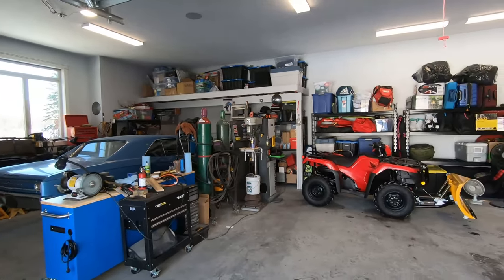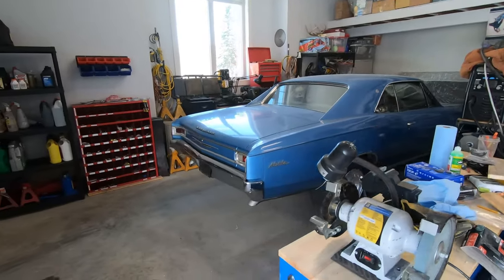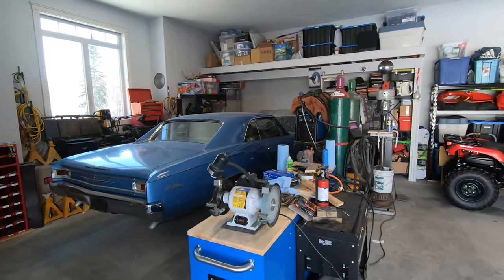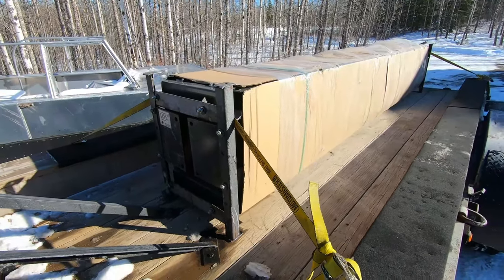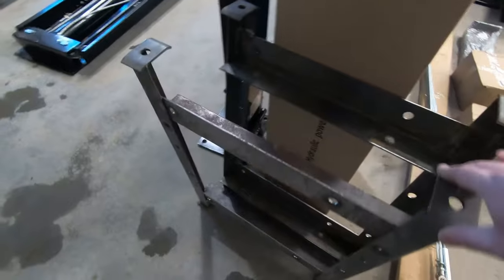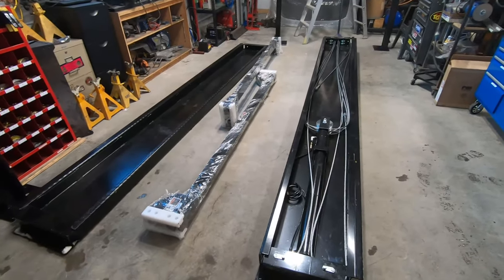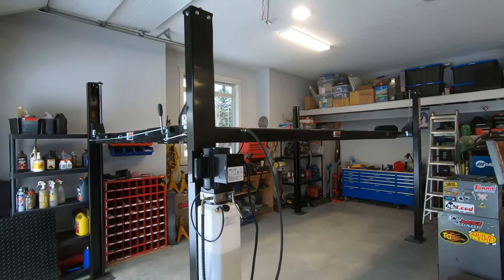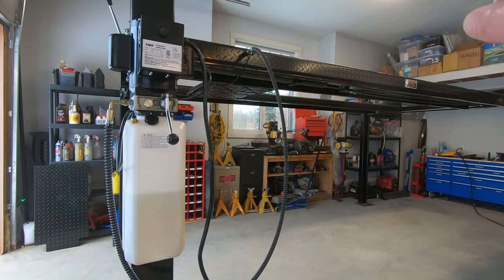Four Post Lift - Increasing useable space in the garage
New addition of a four post lift.  Nothing fancy.